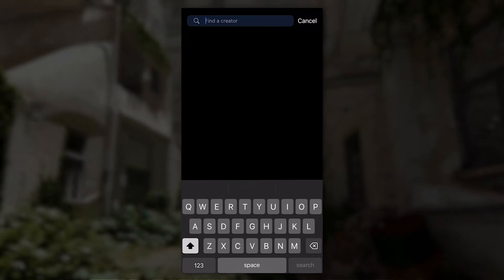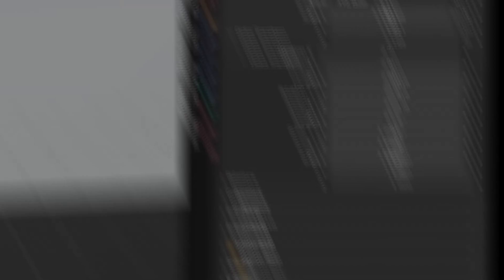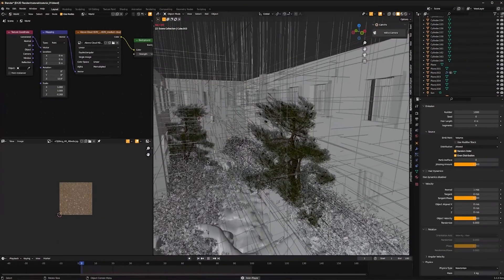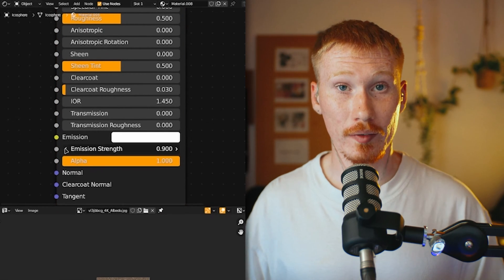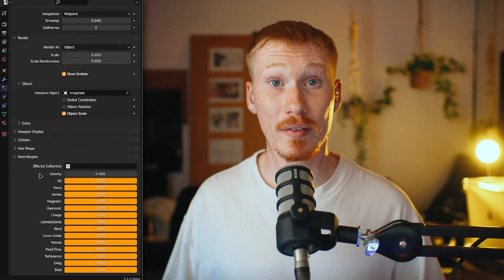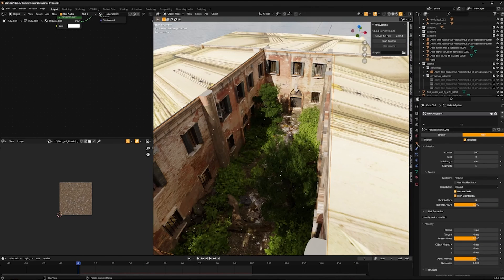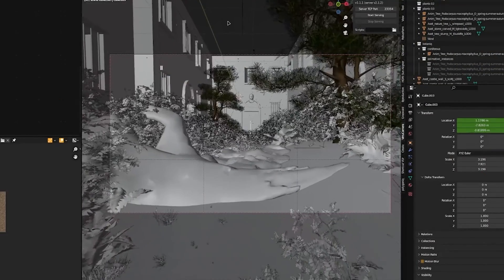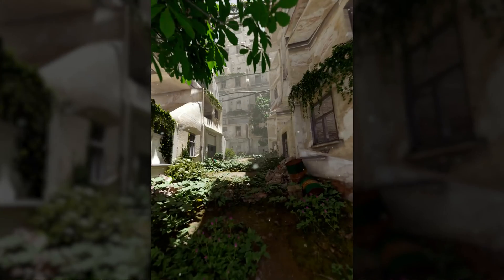HOW TO CREATE DUST IN BLENDER (2 MINS)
Josh reveals a quick way to create procedral dust in Blender scenes!

Want the full in-depth version of this tutorial? Join Moonboy Film & VFX Academy - learn the tools the pros use and grow alongside a like-minded community.